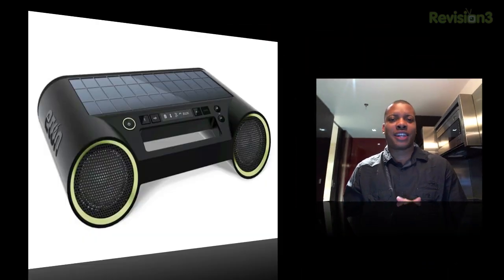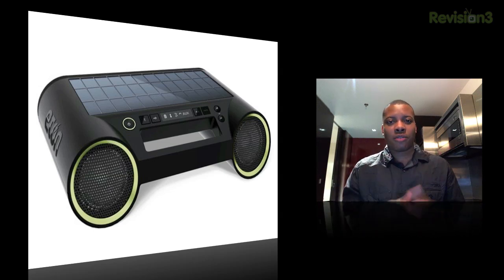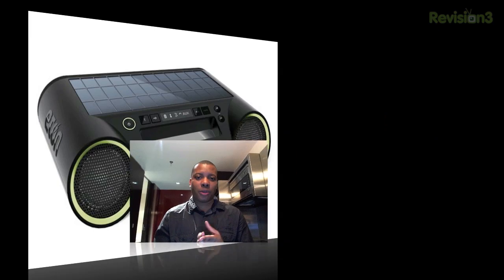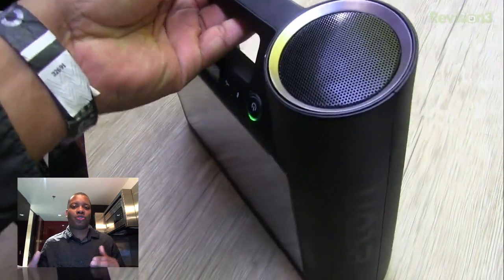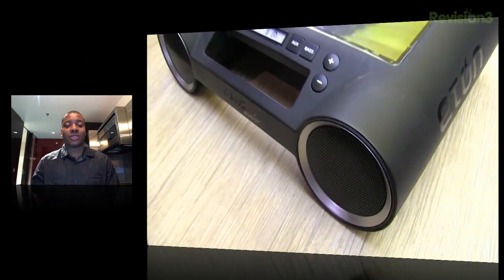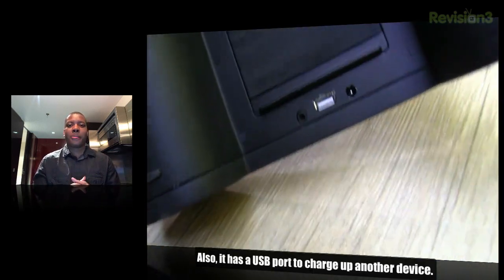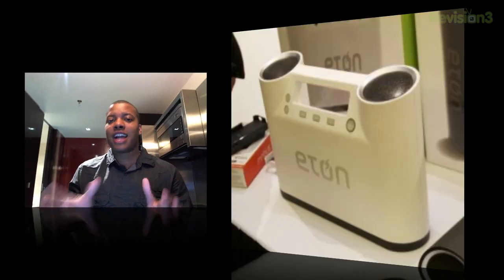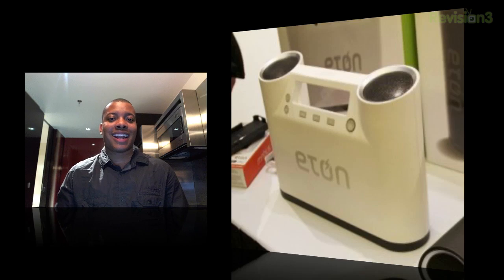Hands-On: Eton Ruckus (Solar Sound System)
In this episode, I take a look the new solar powered Eton Ruckus Sound System.